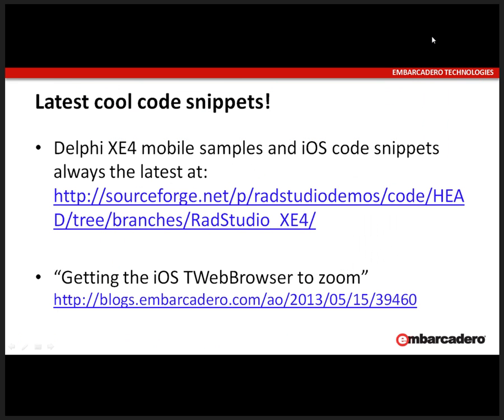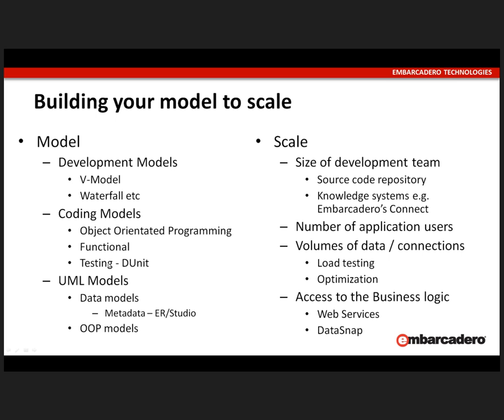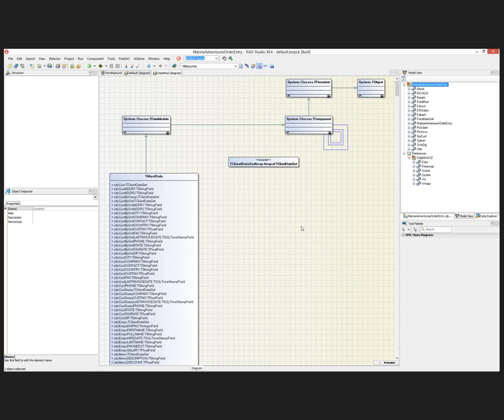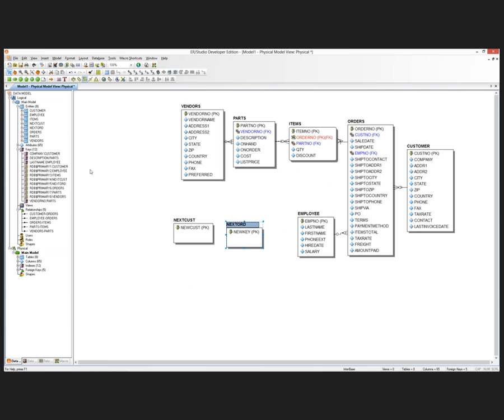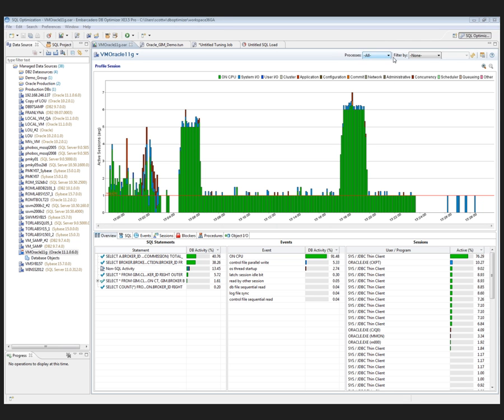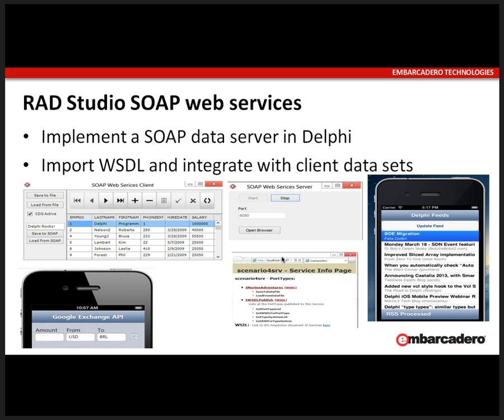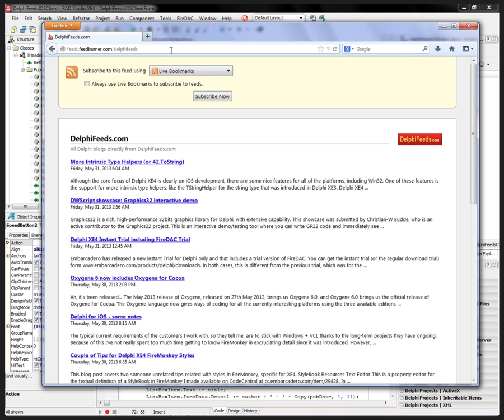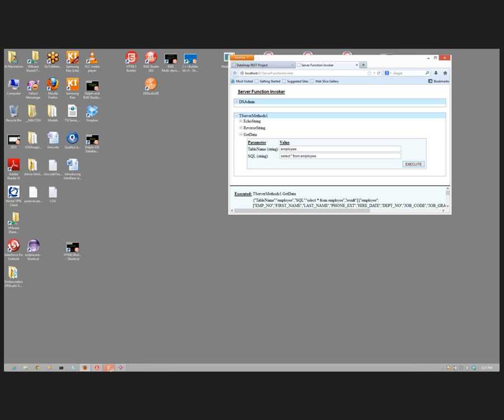Embarcadero Developer Direct Episode 7 - Build Your Model to Scale (US and Canada edition)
This is a recording of the May 31, 2013 edition of the Embarcadero Developer Direct online session (US and Canada edition) - "Build Your Model to Scale".

Join the team of Embarcadero development and industry experts for relaxed and fun demo and discussion sessions covering Delphi, RAD Studio, C++Builder, InterBase and more. Raise your questions and interact live with both presenters and attendees as each week a new theme gives focus and direction to solve the every day challenges that professional software developers face.